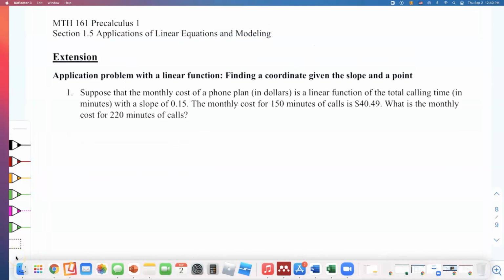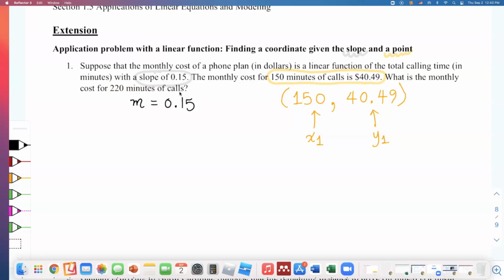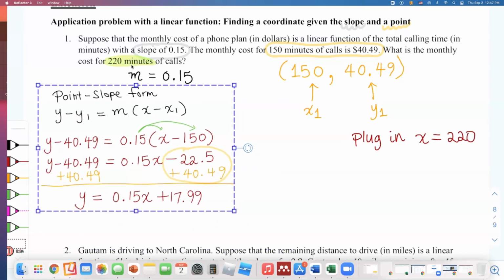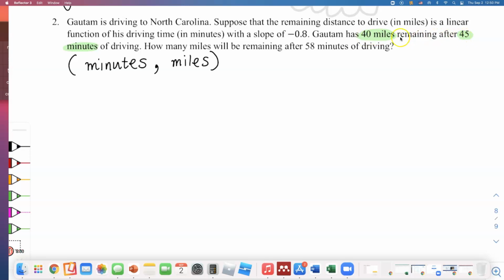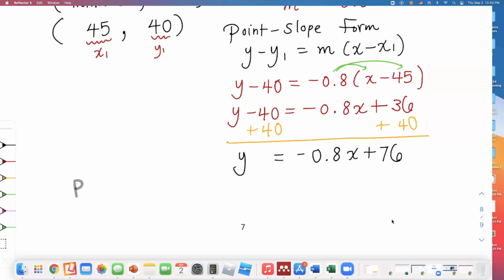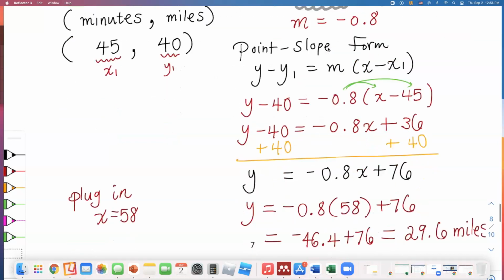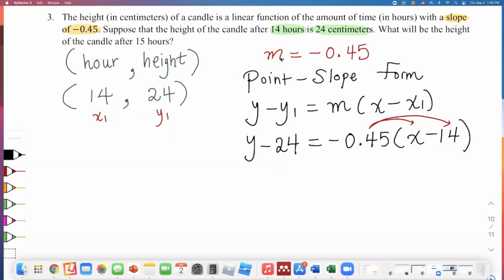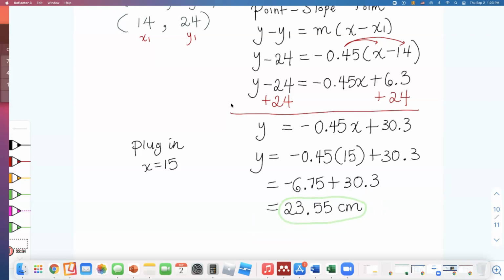MTH 161 Section 1.5 Application Problems with Linear Functio